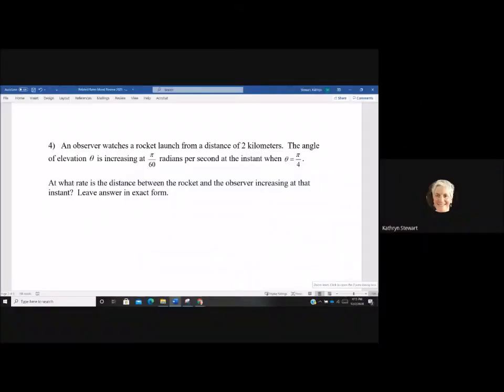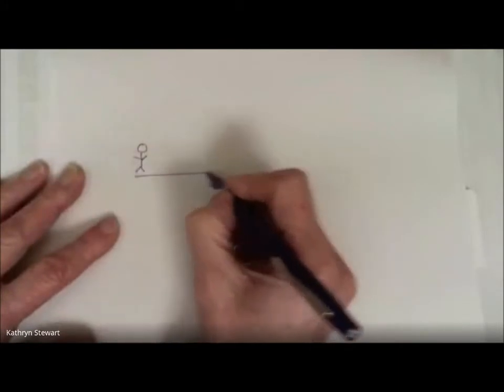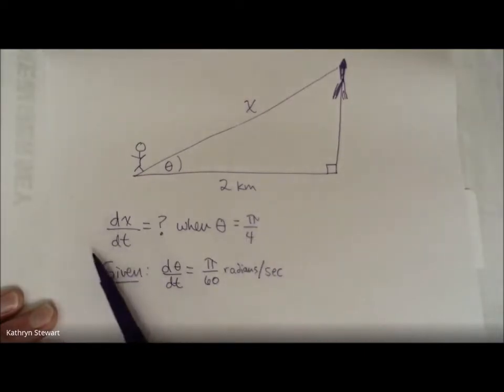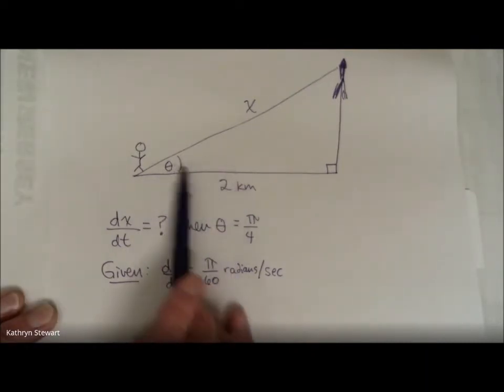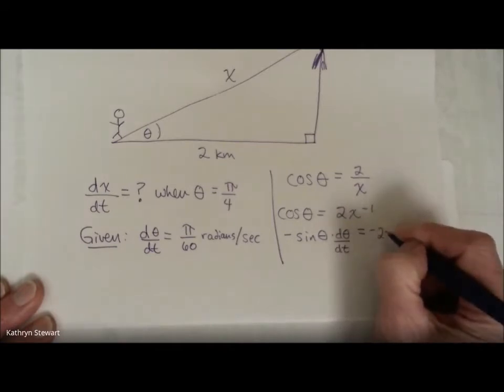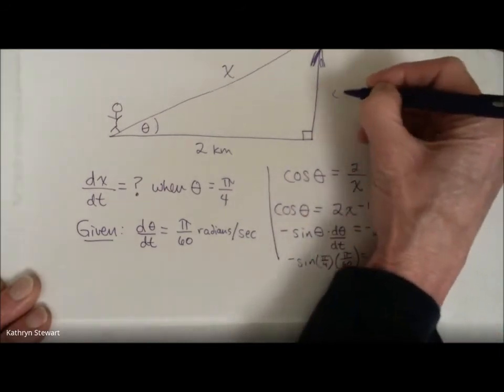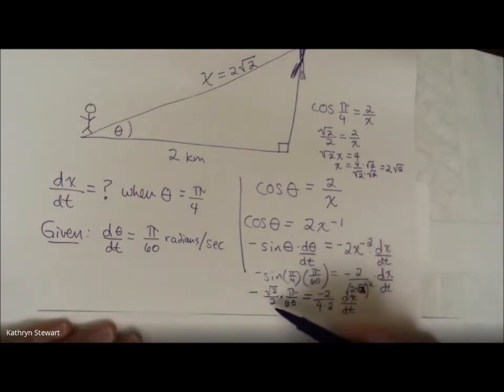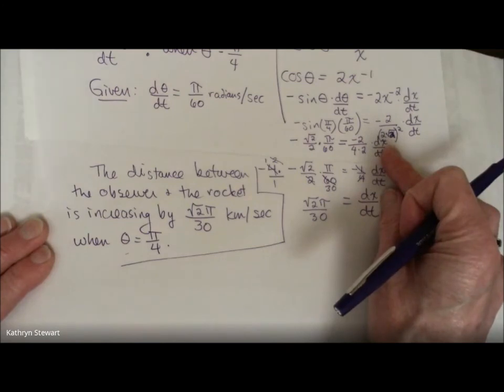related rates with angle of elevation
Related rates problem with a trig equation